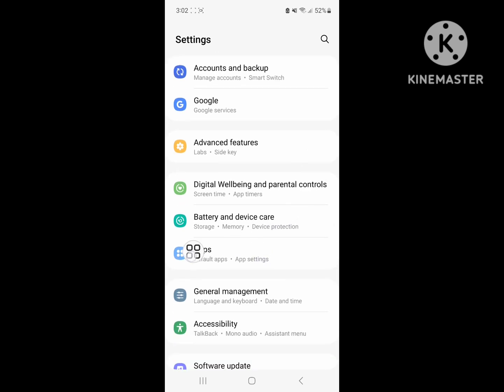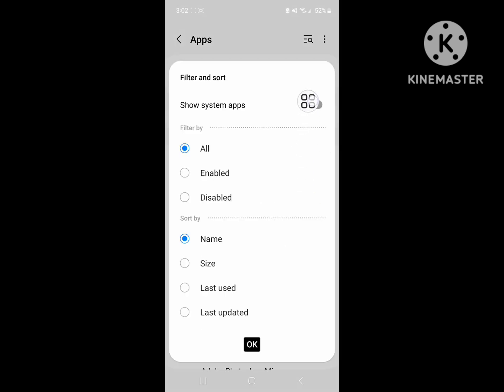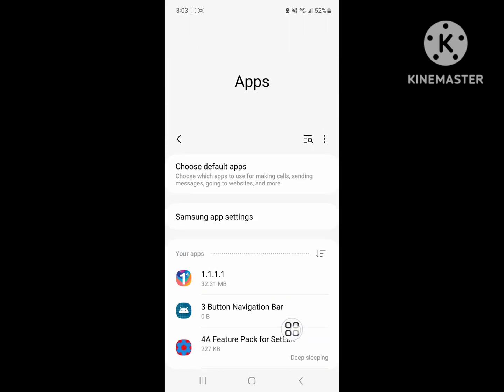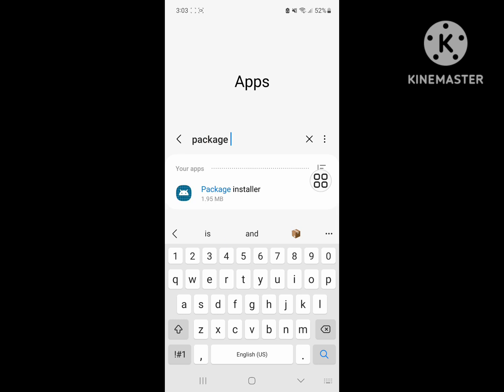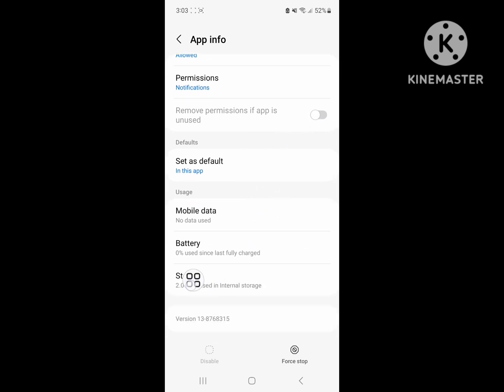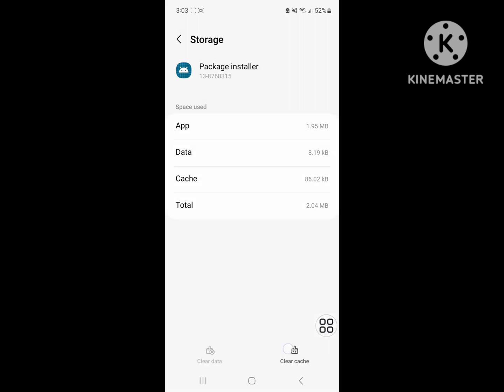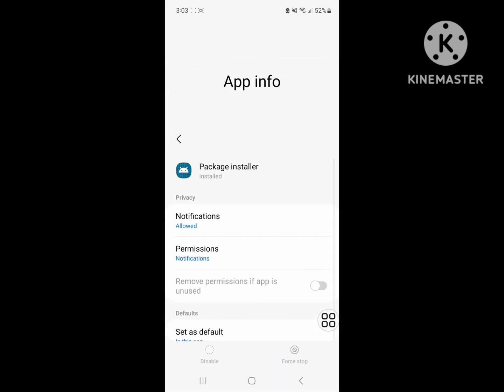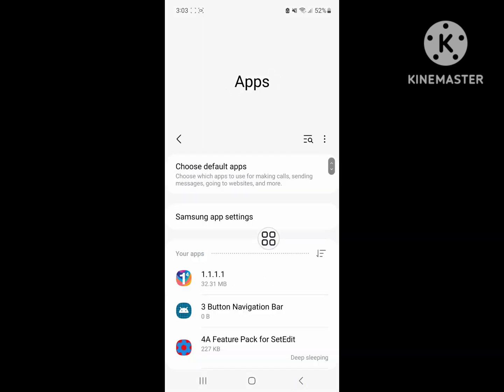how to fix package installer keeps stopping problem 2023 android 13 | package installer has stopped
Are you looking for how to fix  package installer keeps stopping problem 2023 android 13  | package installer has stopped?  In this video I show you how to fix  package installer keeps stopping problem 2023 android 13  | package installer has stopped.
And find out package installer
I hope that this method solve package installer keeps stopping problem 2023 android 13  | package installer has stopped.